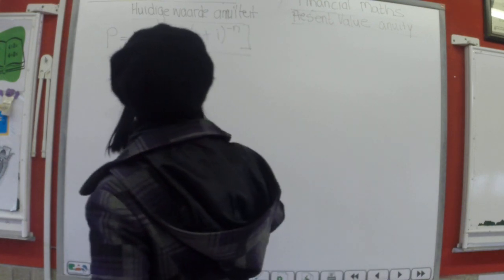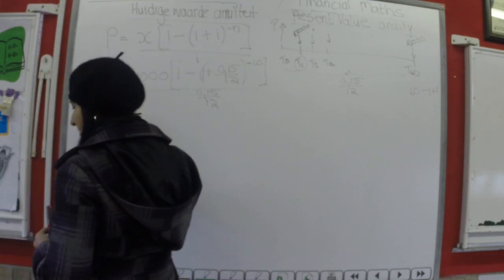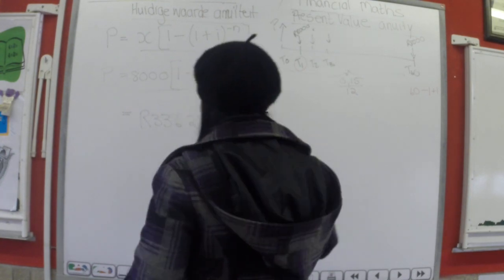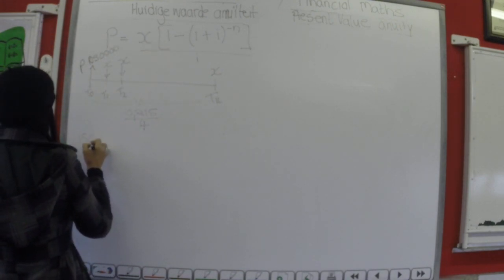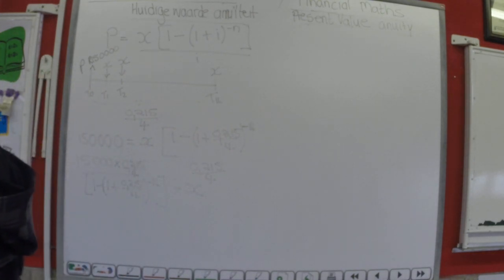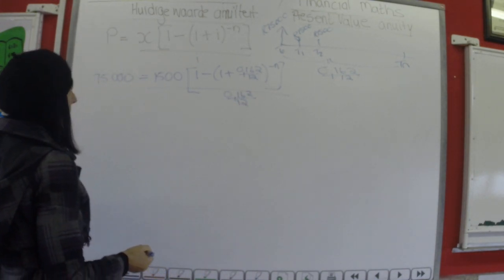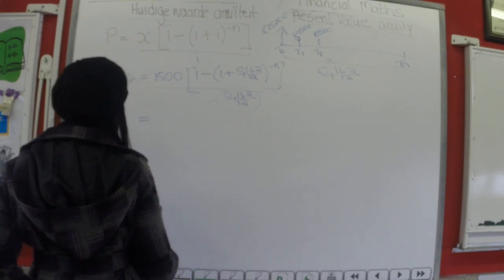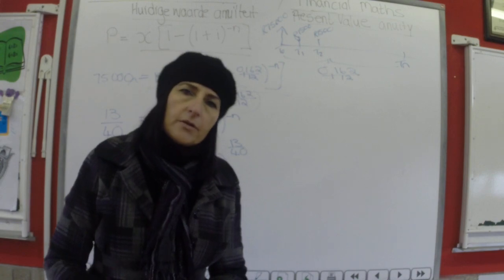Gr 12 Finansiële Wiskunde Huidige Anuïteite / Financial Maths Present Anuity